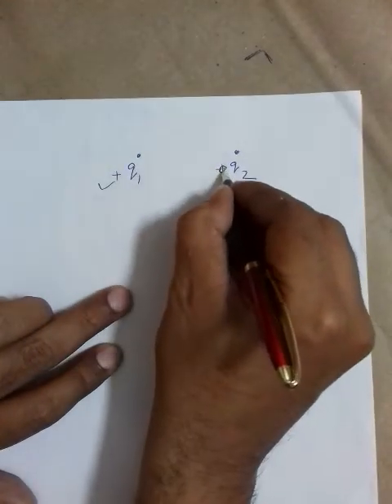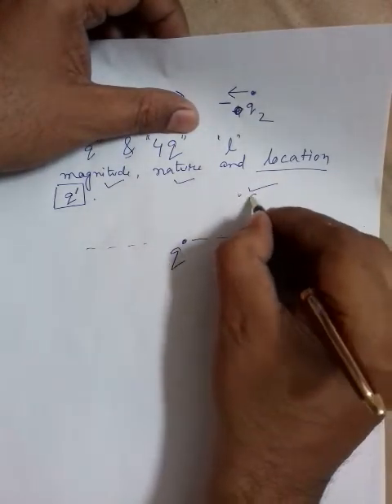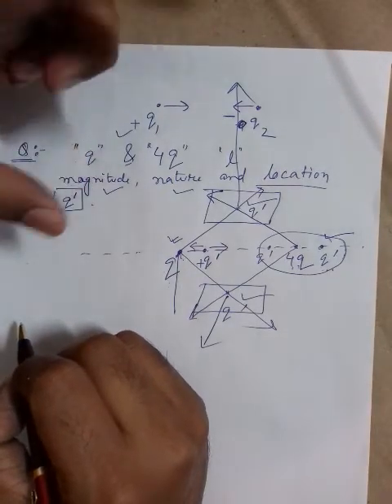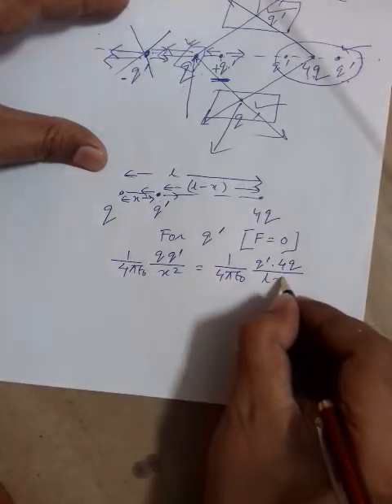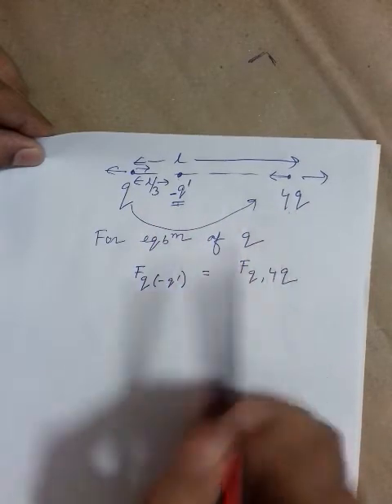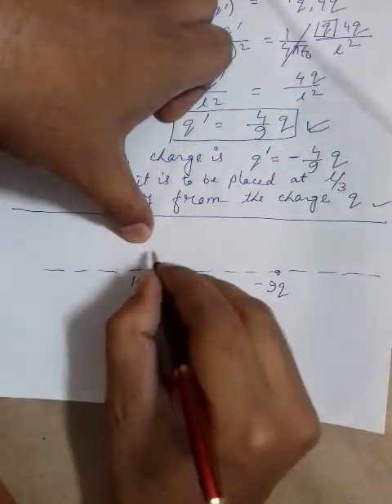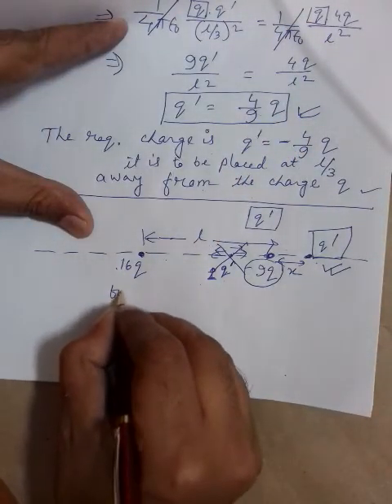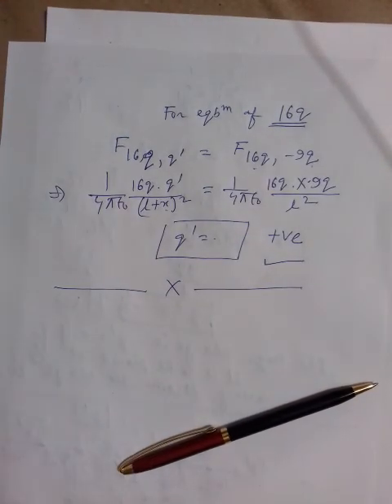Class 12 Electrostatics (charge)7th lecture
Electrostatics (charge) 7th lecture